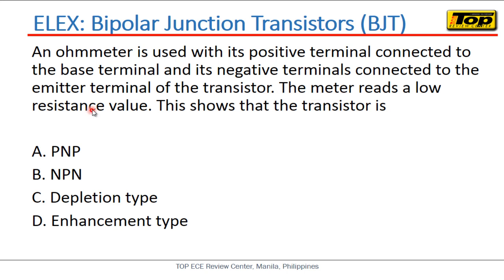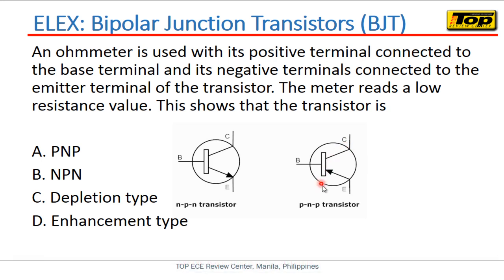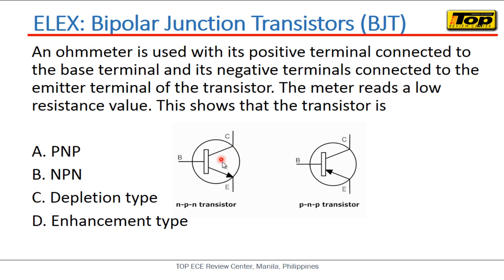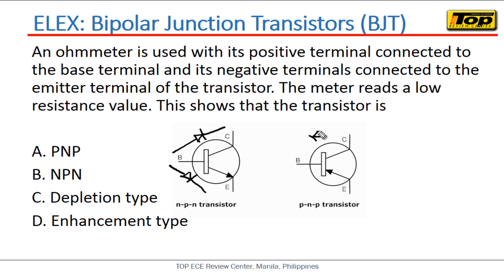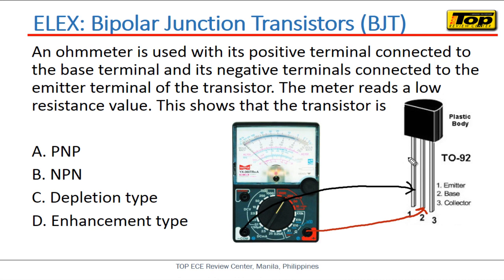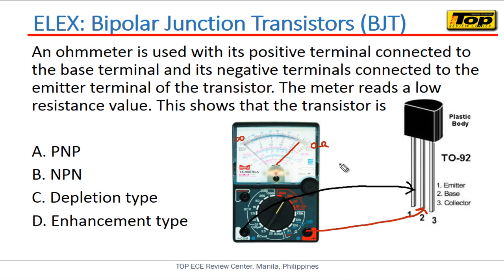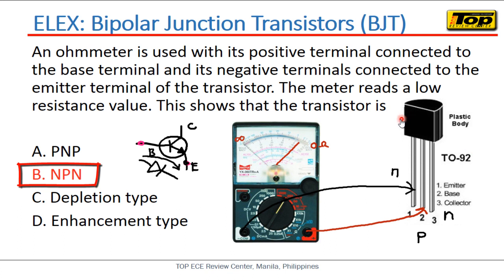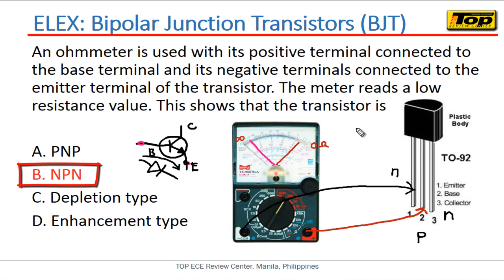Electronics Engineering (ELEX) : Bipolar Junction Transistor (BJT)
Discusses a problem in Bipolar Junction Transistor (BJT) for ECE Board Exam Review.